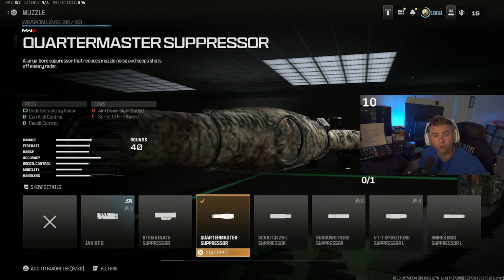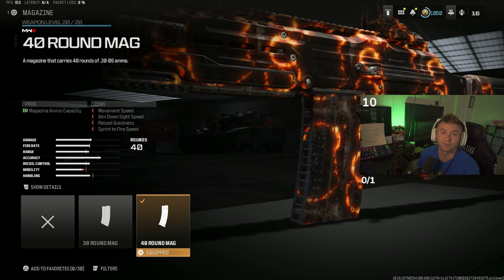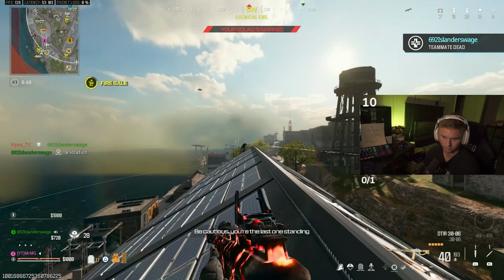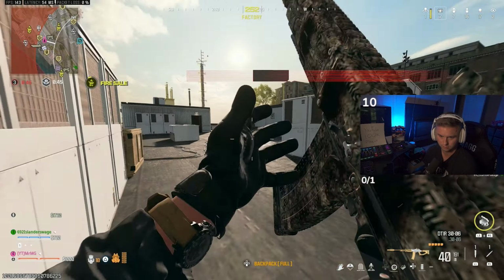The DTIR 30-06 META is BROKEN on Rebirth Island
the BEST DTIR 30-06 CLASS SETUP in WARZONE 3! (BEST DTIR 30-06 LOADOUT) - Modern Warfare 3
YOOO MGGANG!! CAN WE GET 5 LIKES?!?!
Don't forget to click the 🔔 to join the MGGANG!
SUPPORT THE BRAND
If you read this type: "noti gang" in the comment section
In today's video, I use the best dtir 30-06 class setup/loadout on Warzone Rebirth Island!